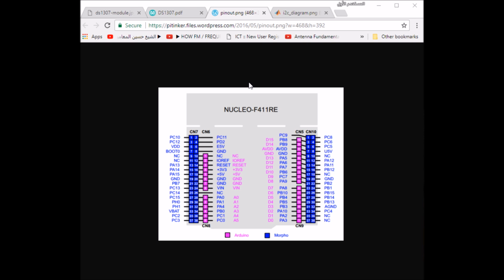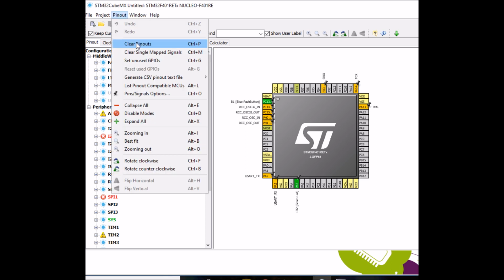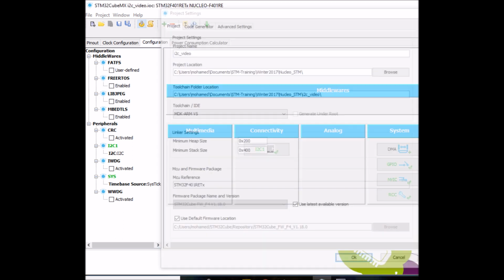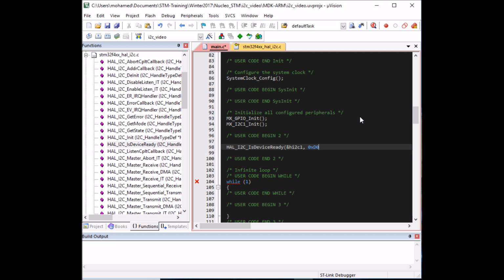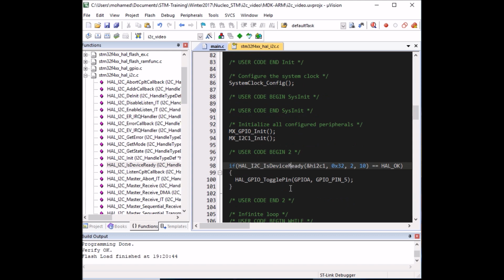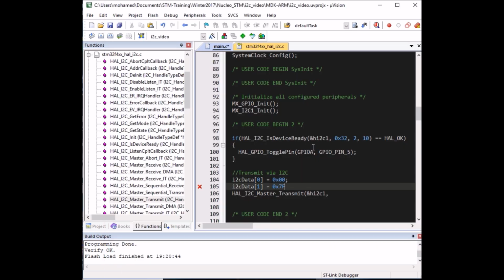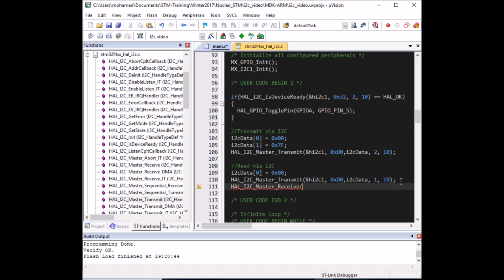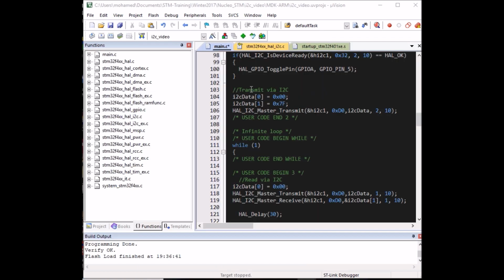STM32 Nucleo - Keil 5 IDE with CubeMX: Tutorial 7 - I2C interface